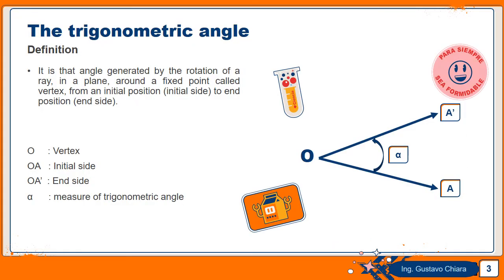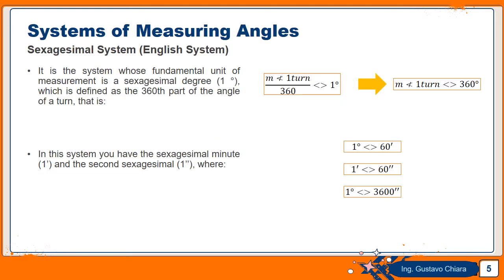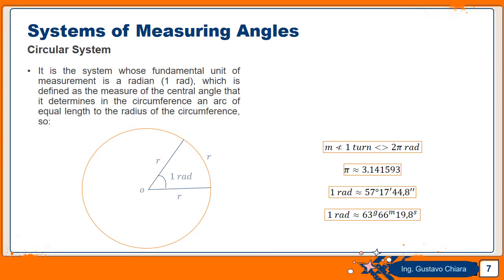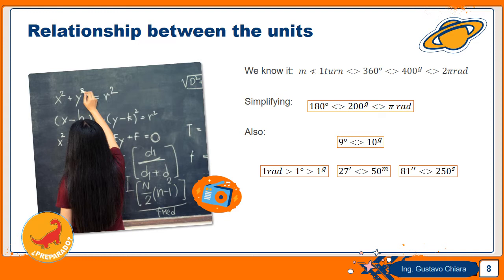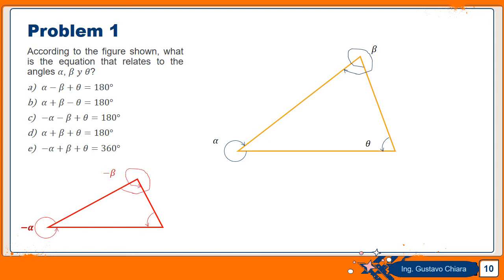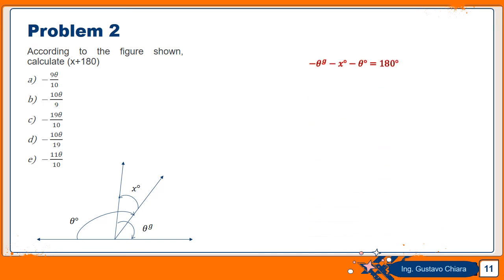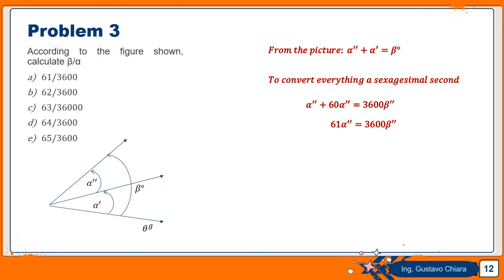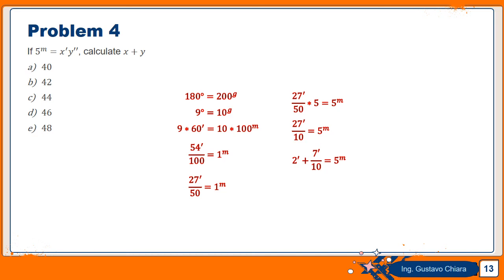Systems of measuring Angles - Theory and Problems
Hi Guys, I'm Gustavo Chiara, Engineer from Lima Peru.
My English is not so good, but i try to do the best.
ThankS!